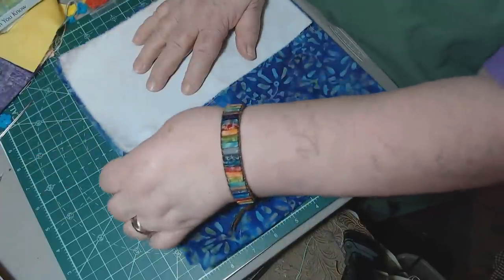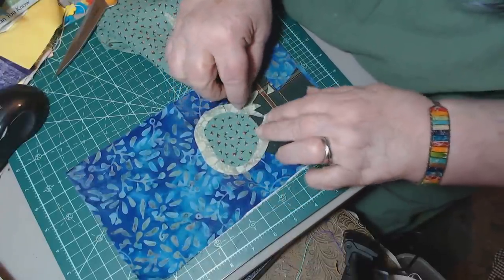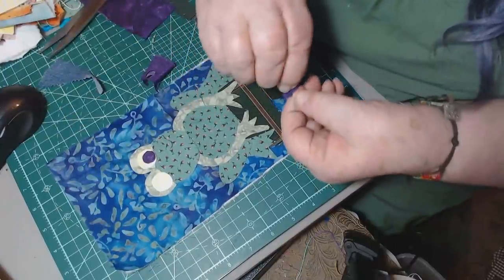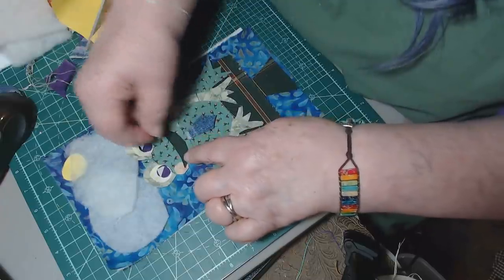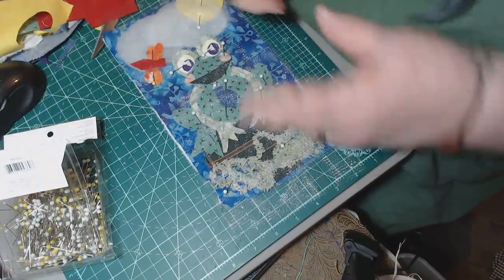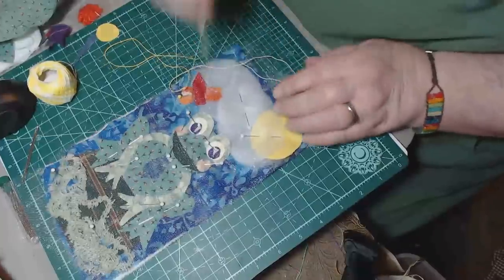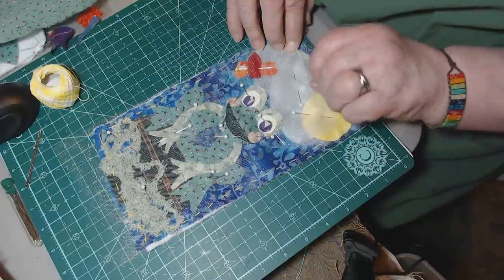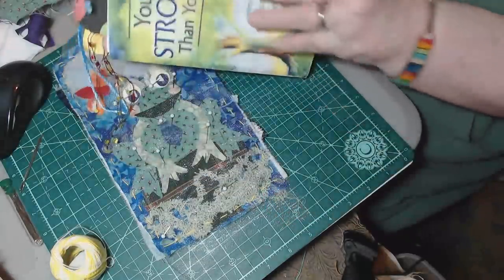Lets Slow Stitch a Frog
This above link should bring you to my Etsy shop. Thank you in advance for your purchases.

This is my page next door where I list the laces I have for sale.

BELOW ARE SOME OF MY FAVORITE PLACES

This is the link to ICDesignz this is where I purchased my Unicorn Tumbler

This is the link to another one of my favorite Channel to watch and listen to while doing my own craft "Arne and Carlos"

MY WISHLIST
the above link is my wishlist.. Just in case you win the lottery between now and later.